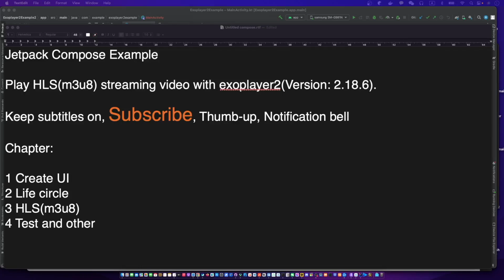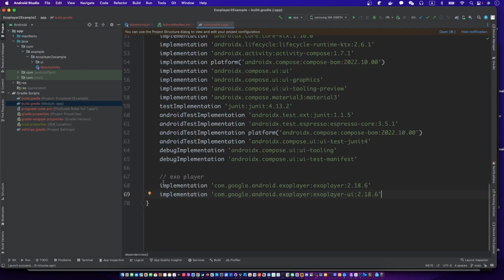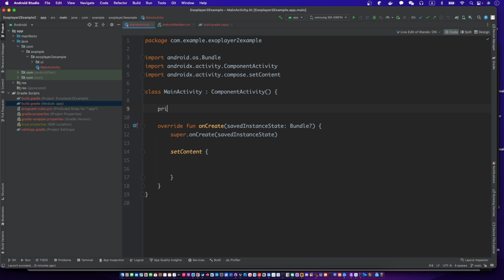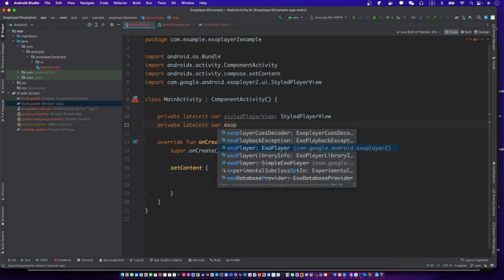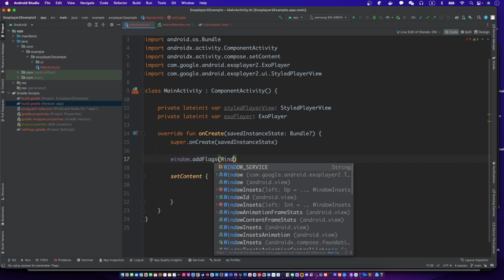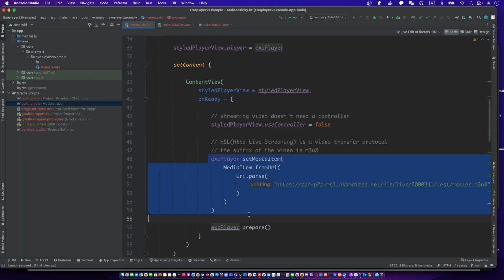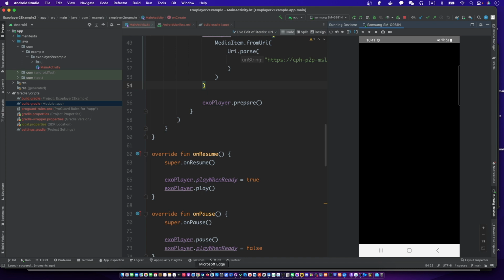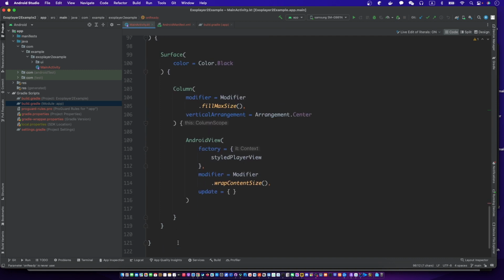jetpack compose exoplayer | android compose exoplayer | android jetpack compose exoplayer example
Play HLS(m3u8) streaming video with exoplayer2(Version: 2.18.6).

Chapter:
00:00 introduce
0:06 Create UI
3:13 Life circle
4:16 HLS(m3u8)
4:23 Test and other

CN
我们来制作一个在线视频播放器吧，播放在线hls和mp4，用exoplayer来实现。

KR
이번에 online mp4, hls 시청할 수  있는 player 제작합니다. exoplayer 기반입니다.